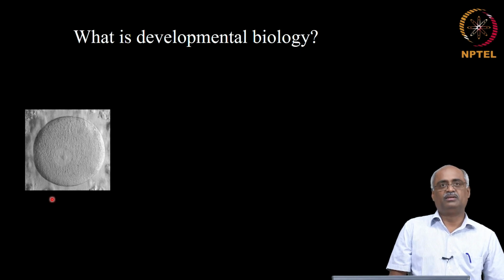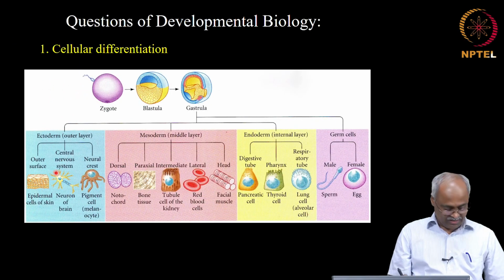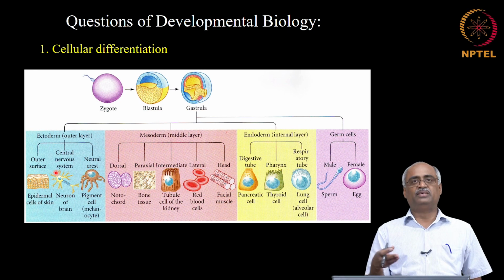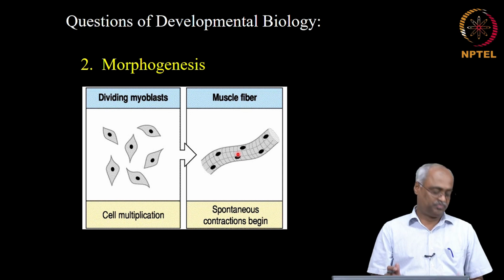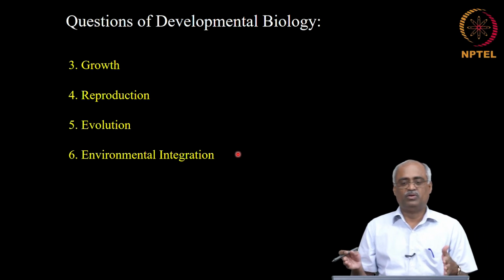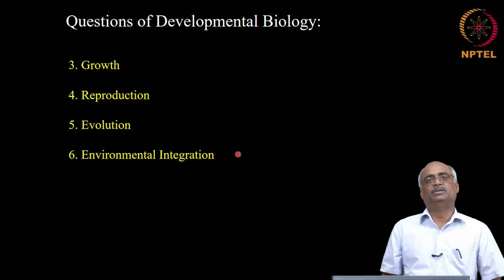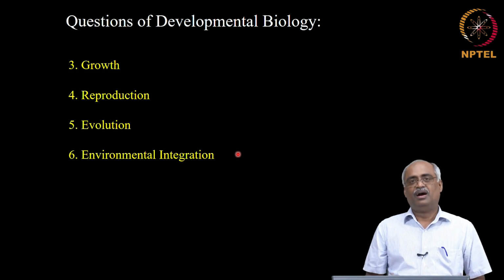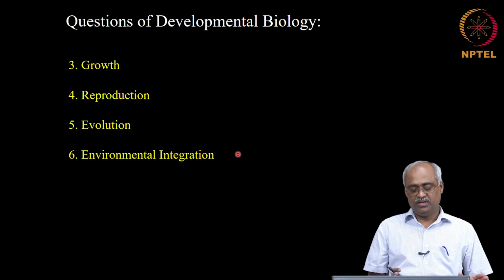Introduction to Developmental Biology - Introduction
K.Subramaniam
Department of Biotechnology
IIT Madras